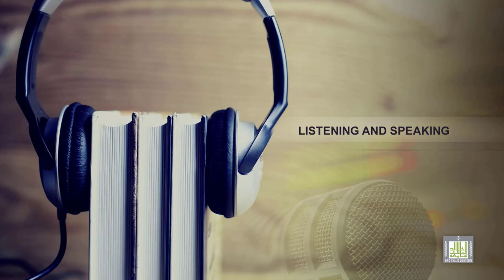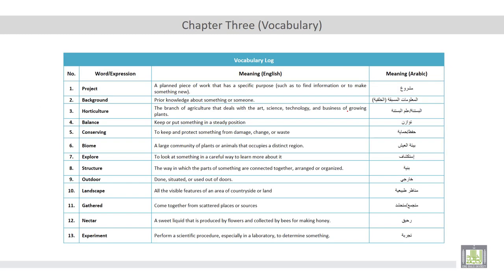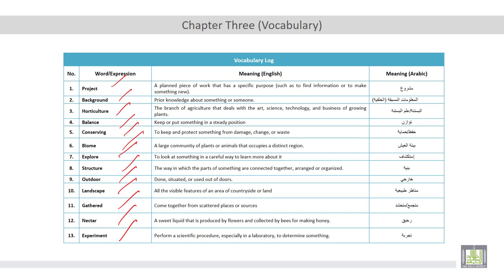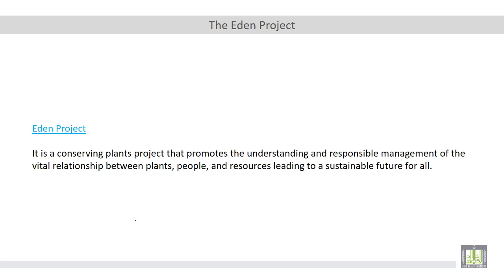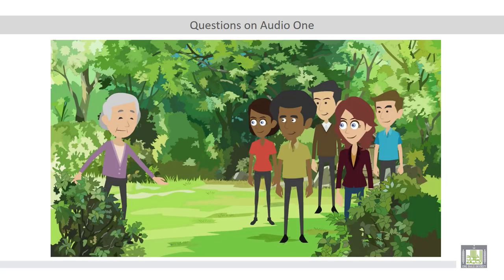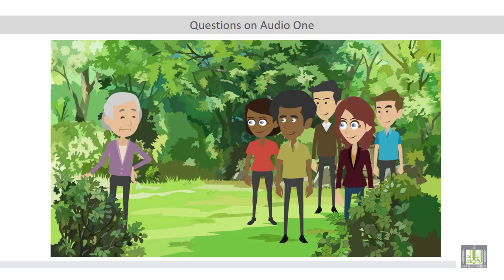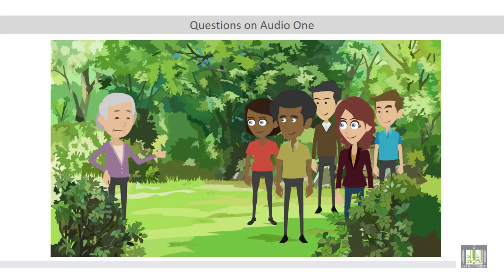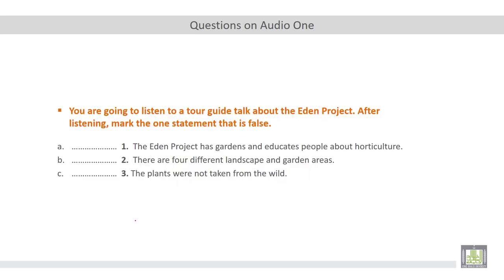Listening and Speaking (2) | U3-L1 | The Eden Project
Unit 3 : Life Sciences
Lecture 1 : The Eden Project
• Reflect their background knowledge on scientific topics (Conserving plants and bees)